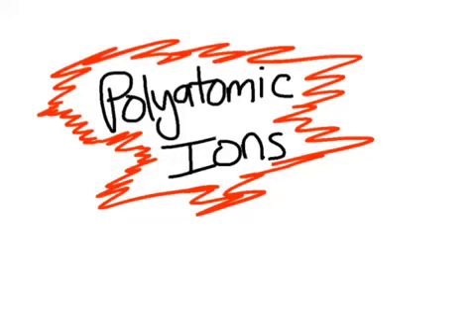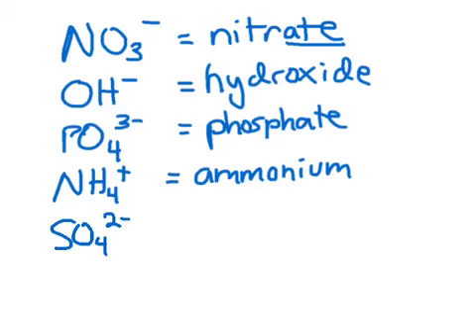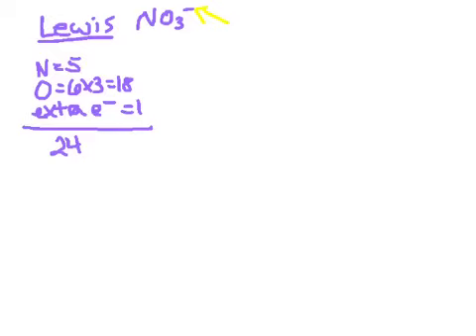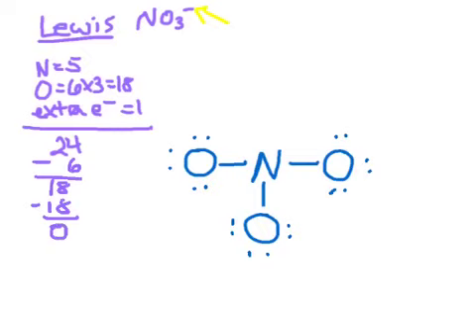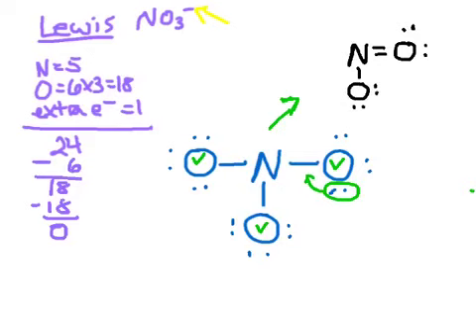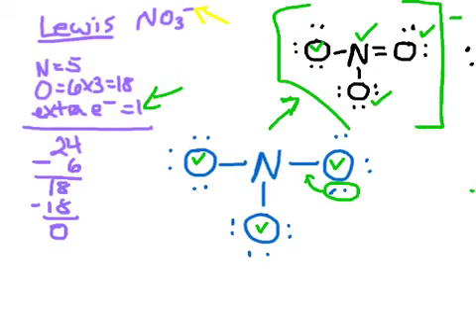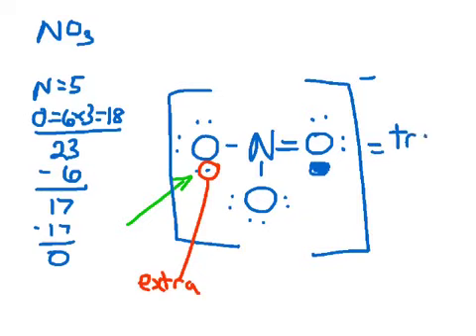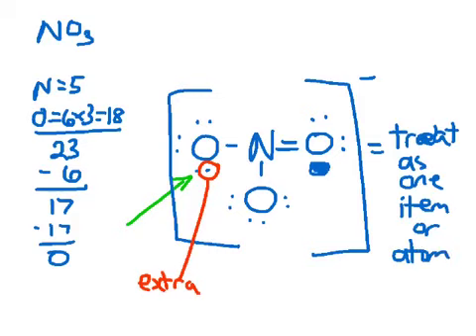Poly atomic ions introduction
What are they, which are the most common examples and the Lewis explanation for their charges